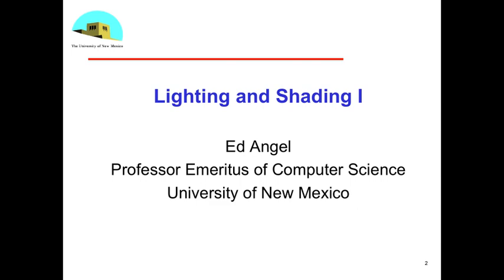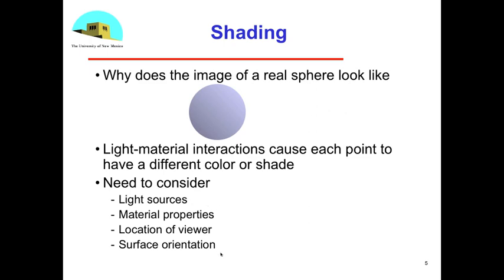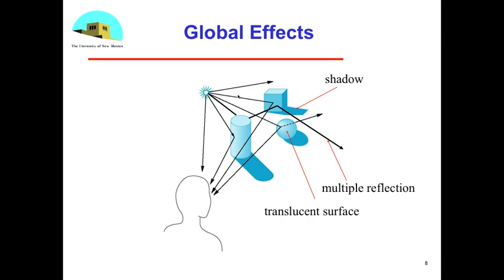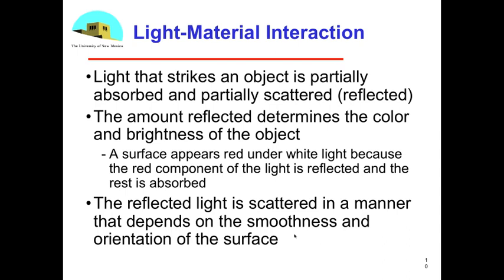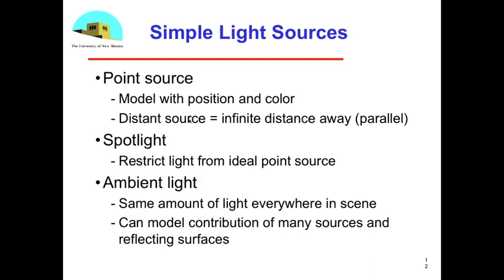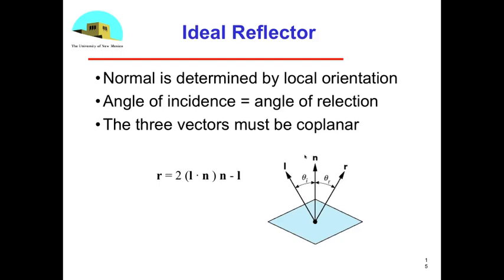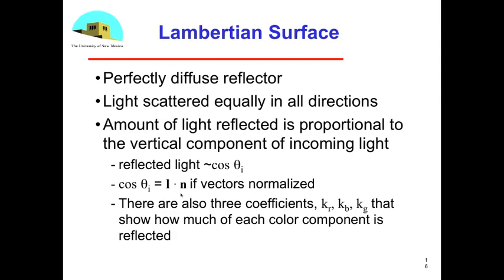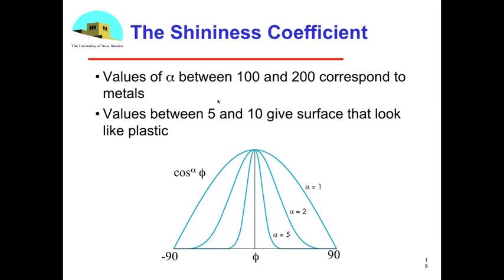Lighting and Shading I, Interactive Computer Graphics, A Top-Down Approach with WebGL, 7th Ed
Week 7 Day 5 - Lighting and Shading I